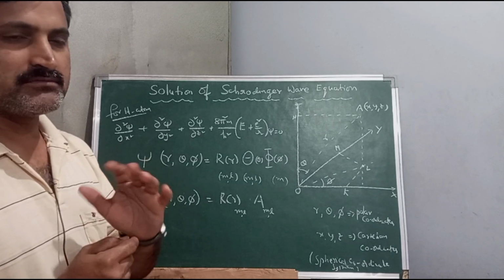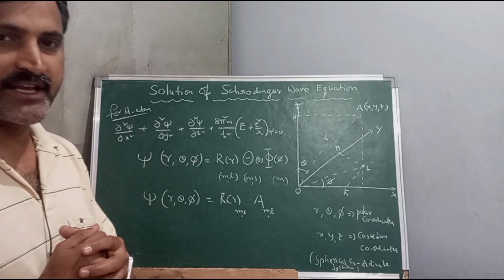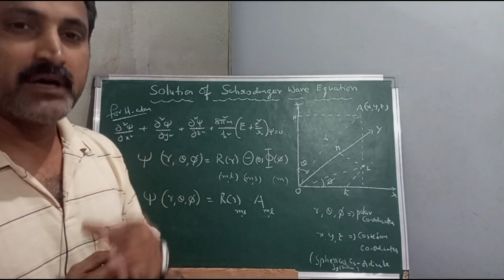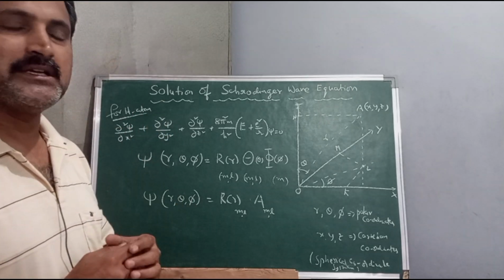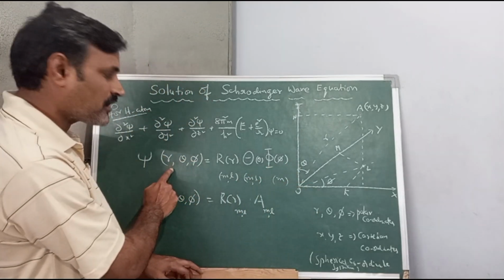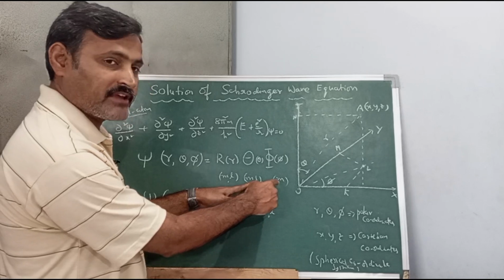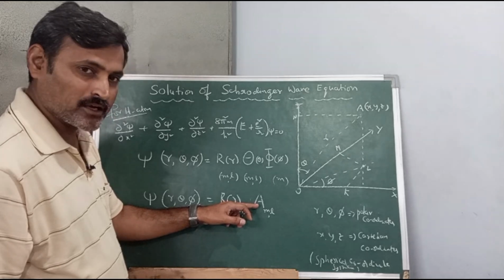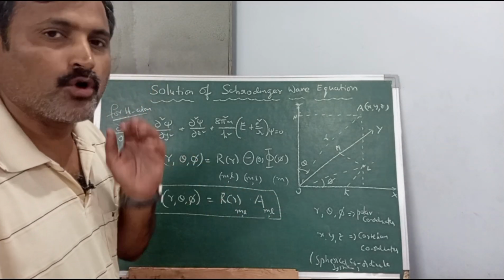SOLUTION 4 WAVE EQUATION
Solution of Schrodinger wave equation | IIT-JEE-NEET | CLASS 11 | Race Academy | Bengaluru | chemistry classes#